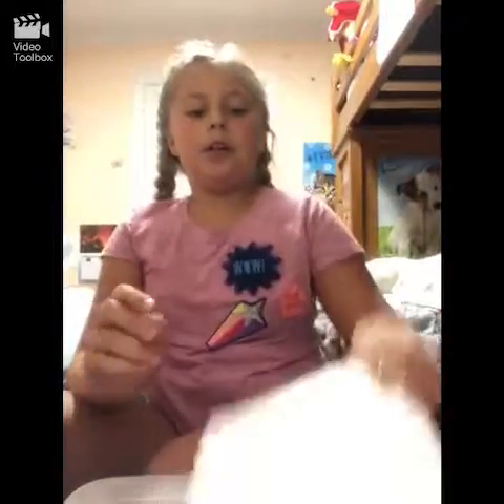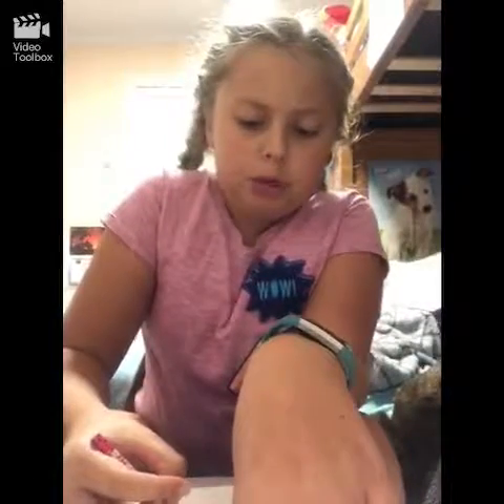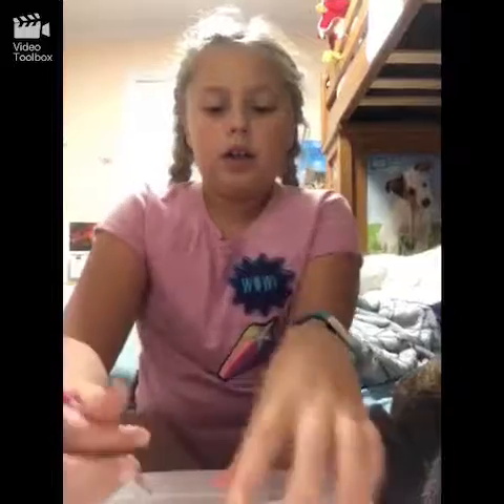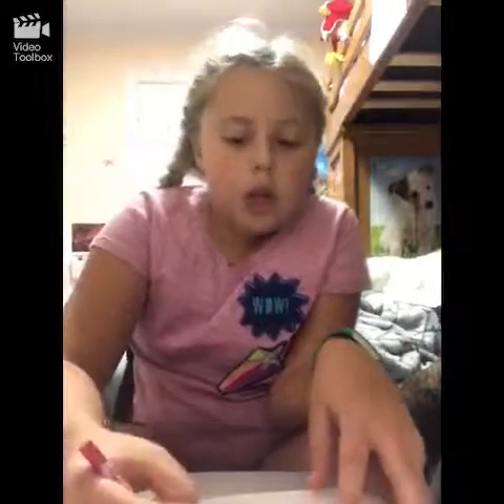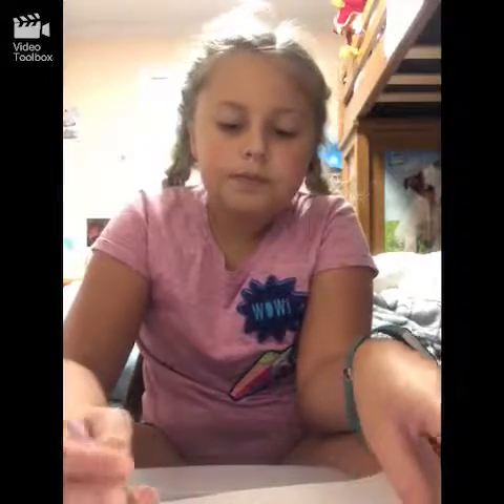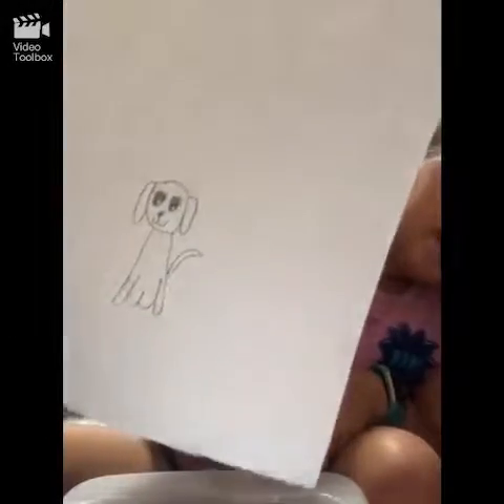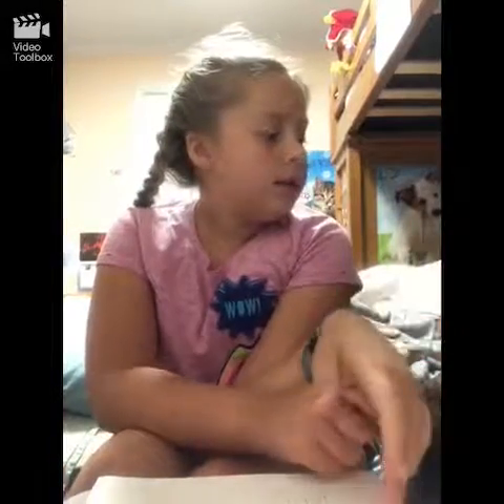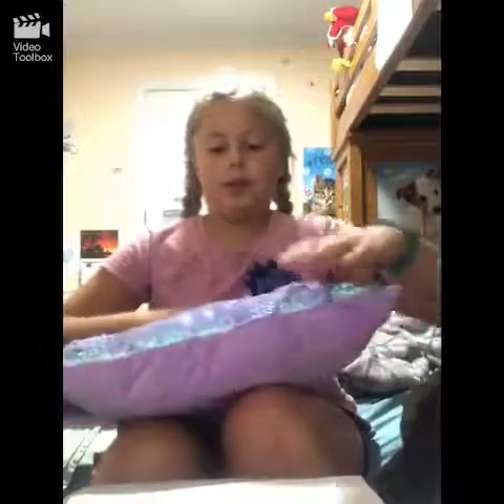How to draw a dog!